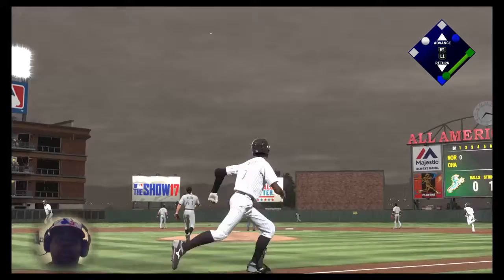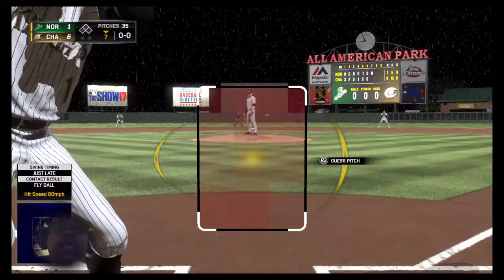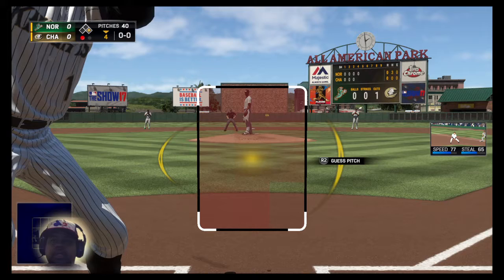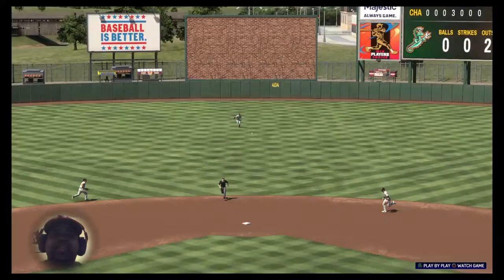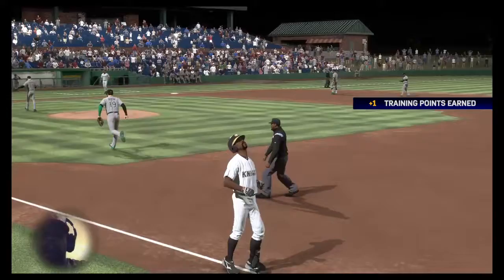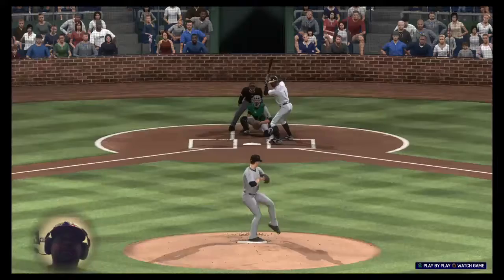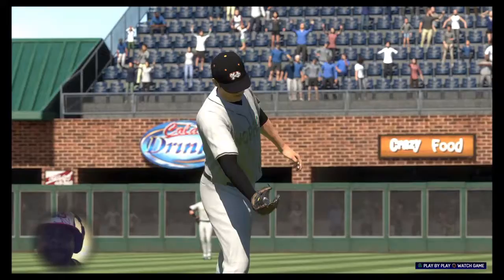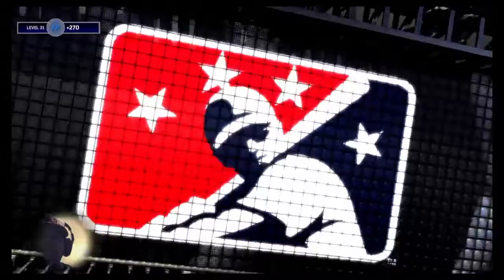VENOM1120 Livestream RTTS #9 continued